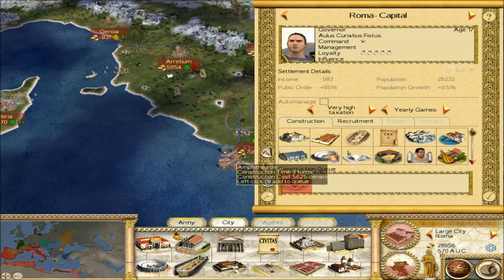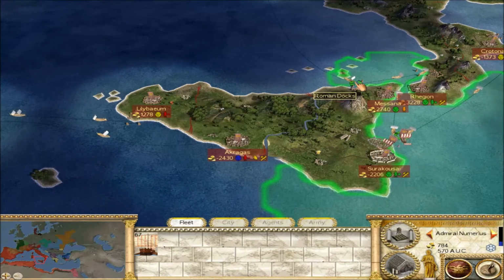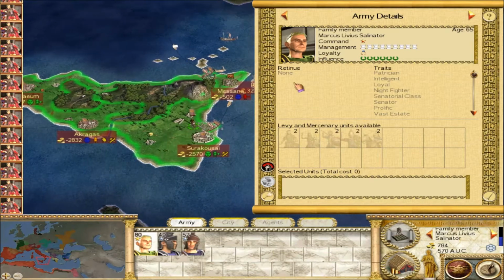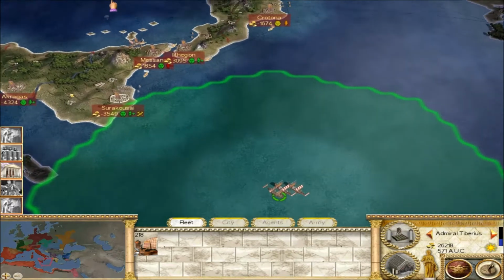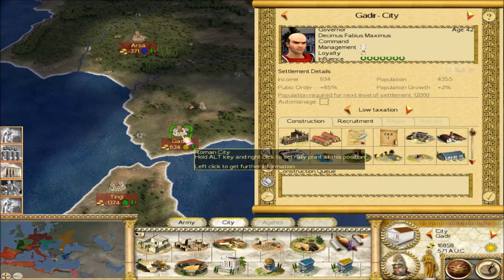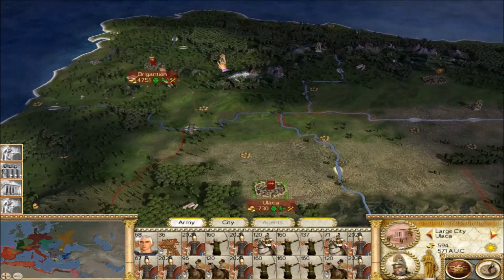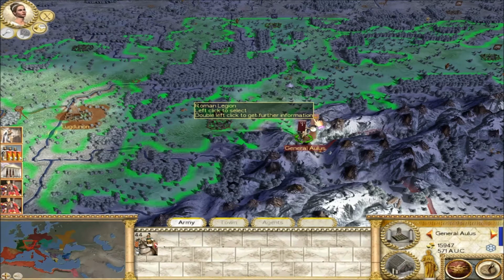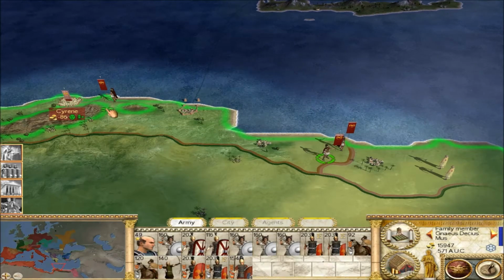Roma Surrectum II Lets Play Rome #43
Consolidation in Iberia and preparing for the invasion of the Nile delta 181 BC.